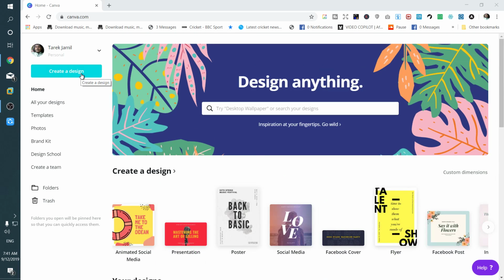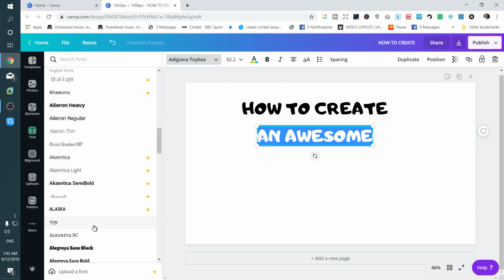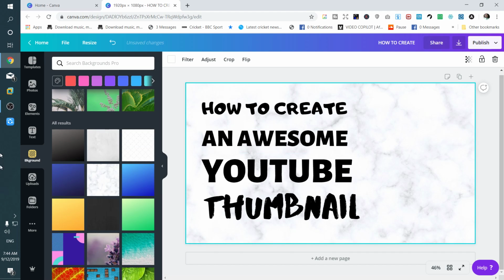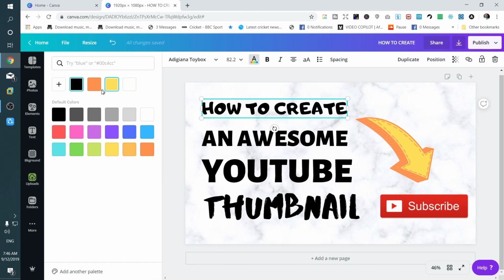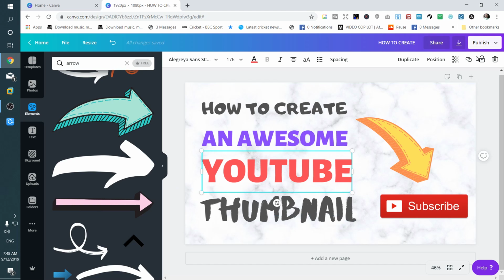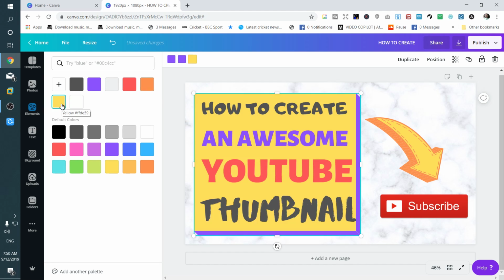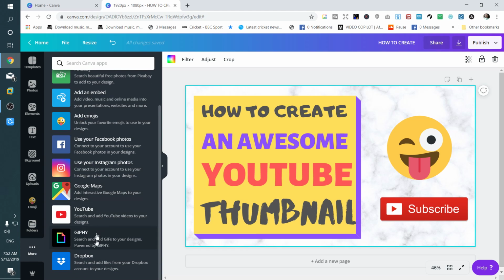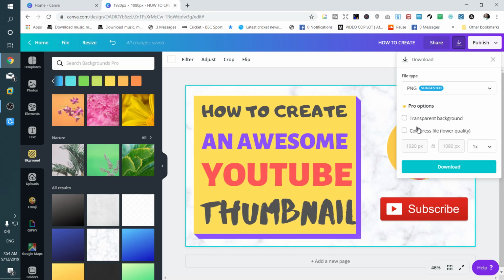How To Make An Awesome Custom YouTube Thumbnail Without Photoshop || Professional Design Tutorial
In this tutorial, I showed to you, how to create an awesome YouTube Thumbnail without Photoshop, Illustrator or any photo editing software. You don't need good photo editing skill. You have do just drag and drop design elements. Finally, save the design to your required format and you'll get the your awesome thumbnail. Joining Canva is Free. You can get more features including Transparent background by upgrading Canva to the pro version.

how to make custom thumbnails on youtube on computer
how to make a youtube custom thumbnail tutorial 2019